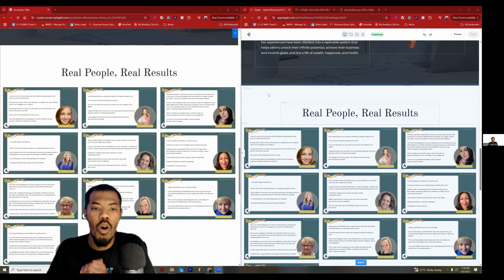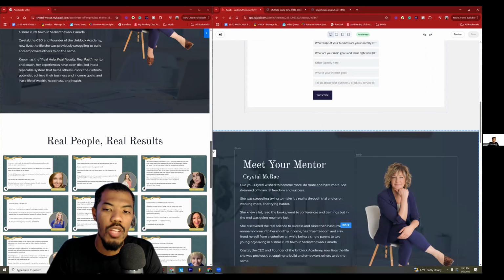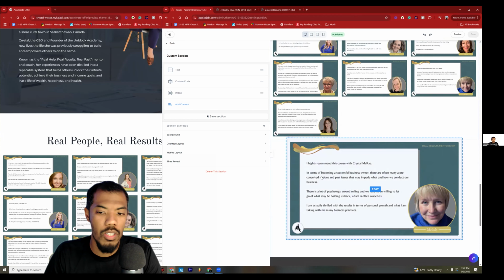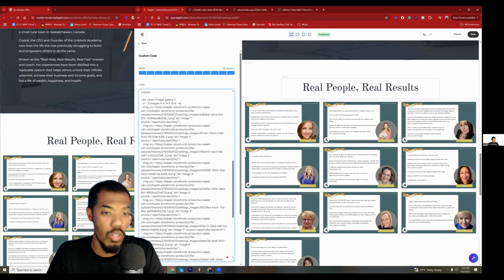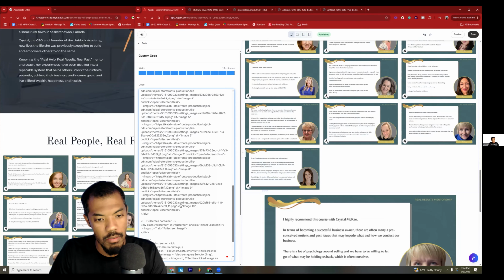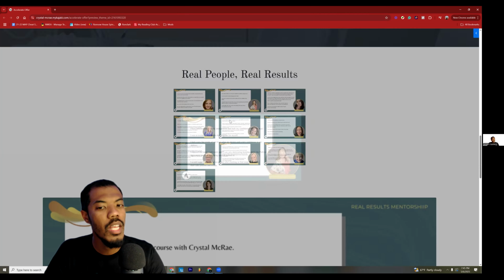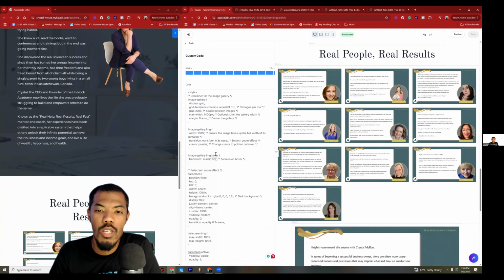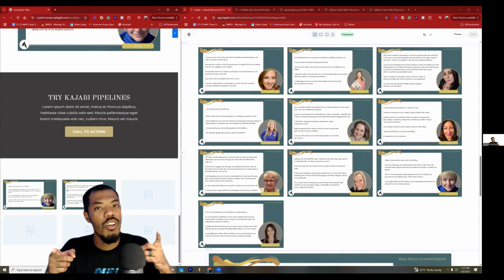Making Kajabi's Gallery BETTER using ChatGPT! Link to Code in Description**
Spice up the Kajabi Gallery with a bit of zoom and selectable photo code!

Code is too long to post straight on here, so here's a notion link to the full code.